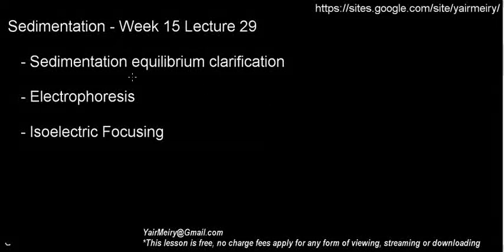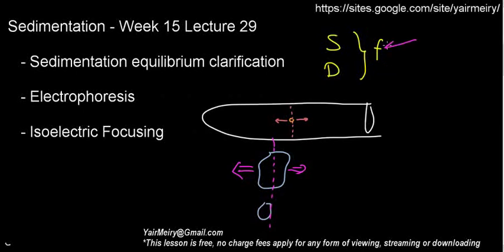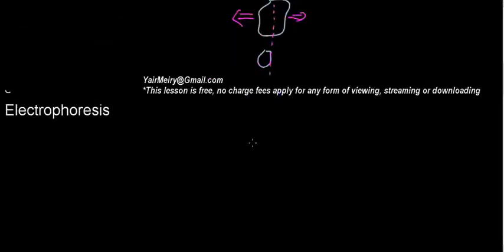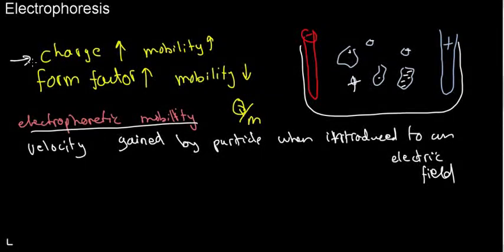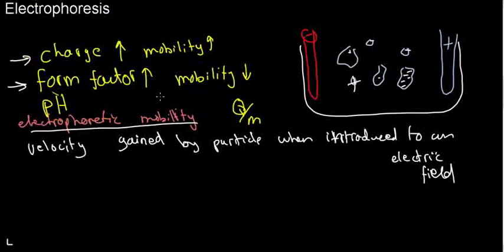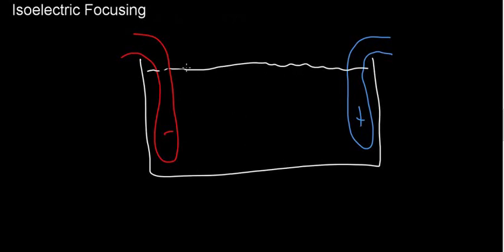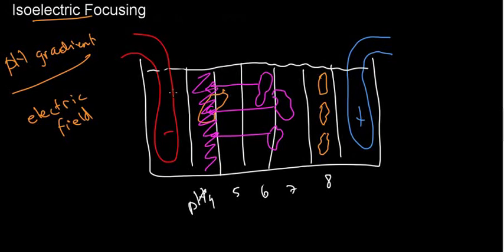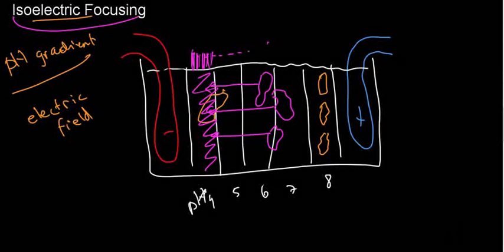lecture 29 part 3 (Electrophoresis , isoelectric focusing)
Electrophoresis , isoelectric focusing